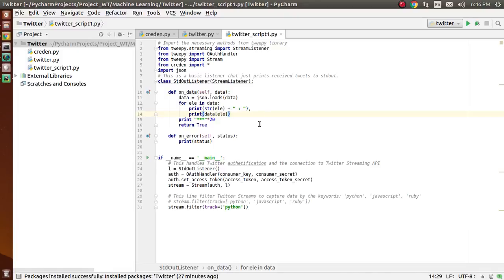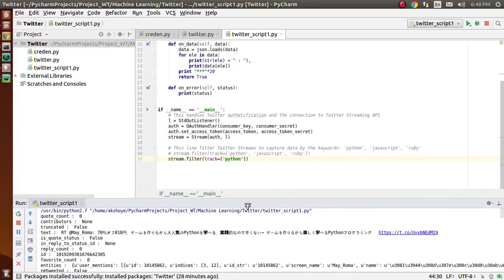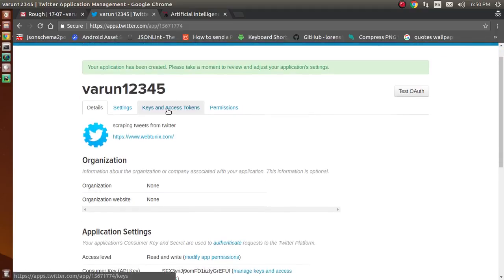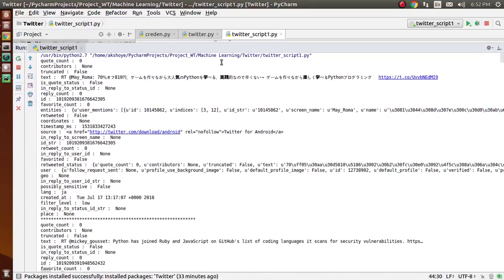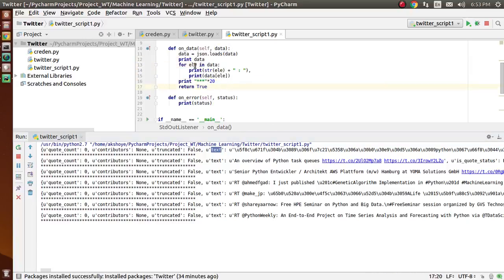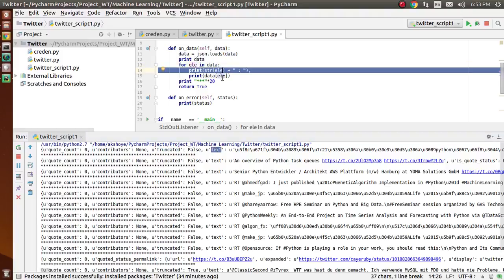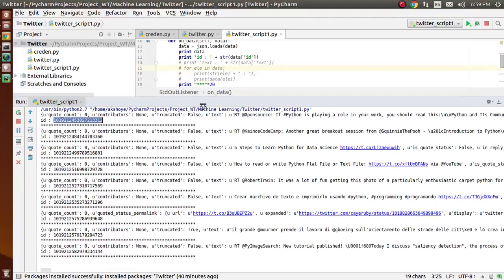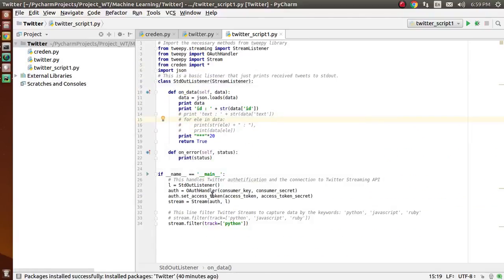How to Scrap Selectively | Query at +91-8283824812| Tutorial